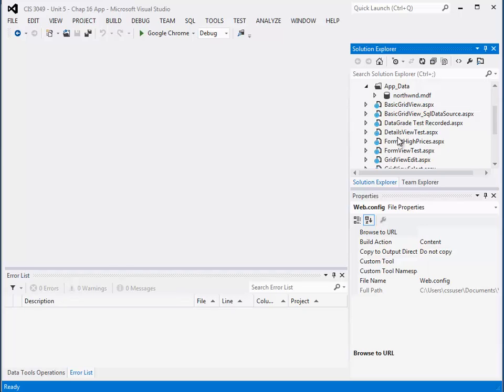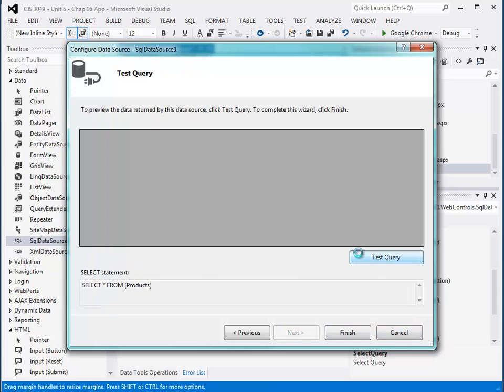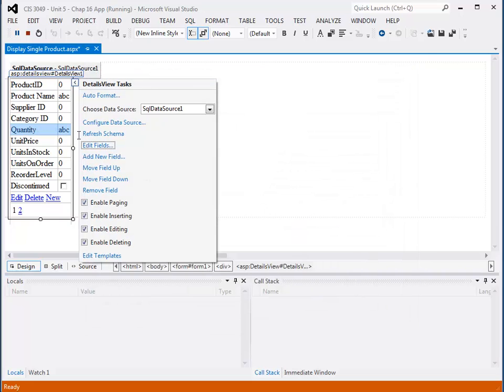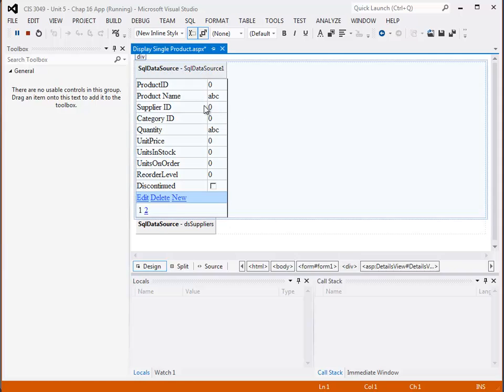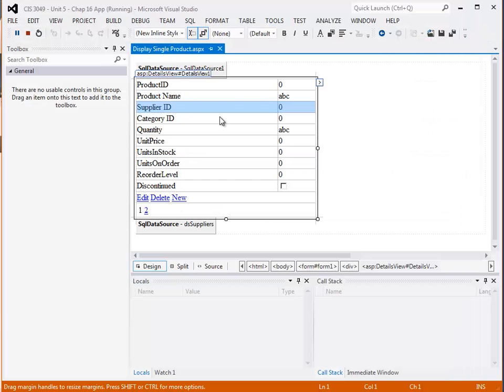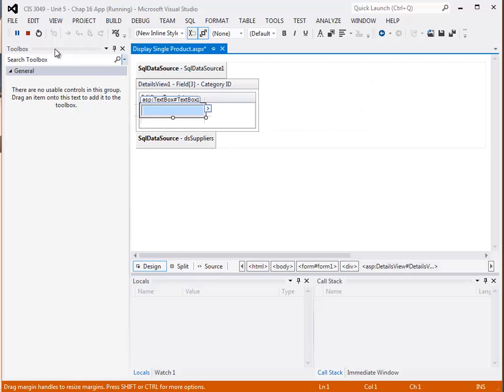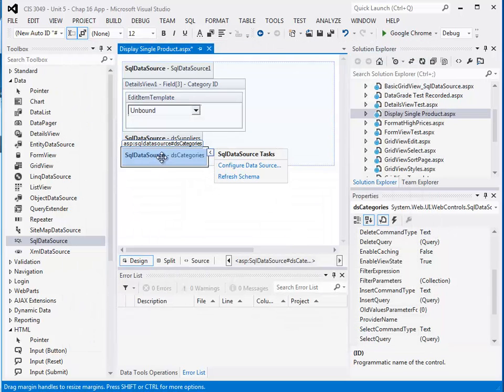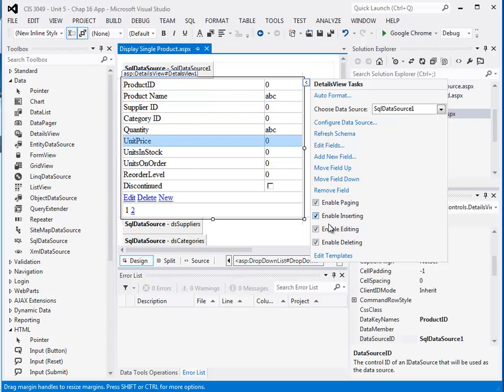CIS 3049 - Unit 5 - Detail View